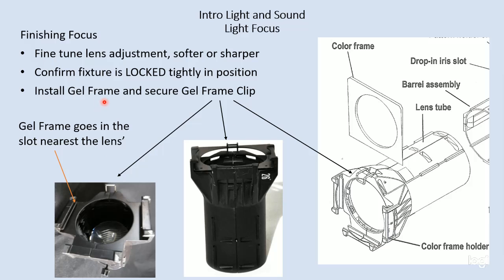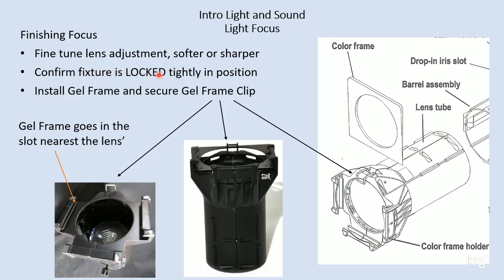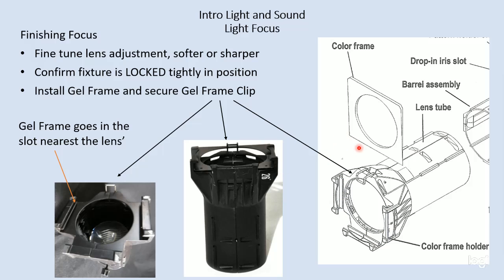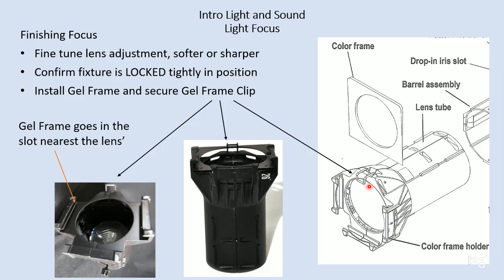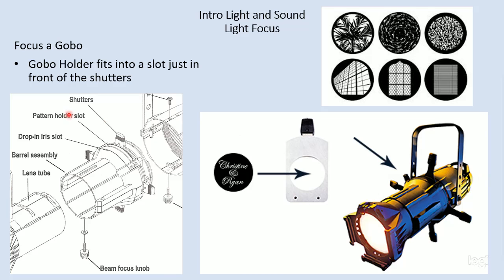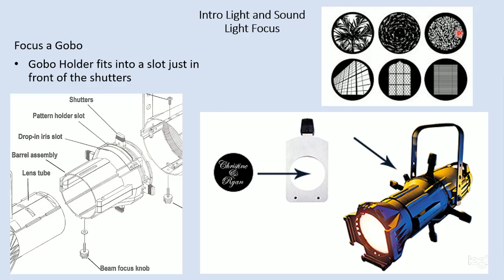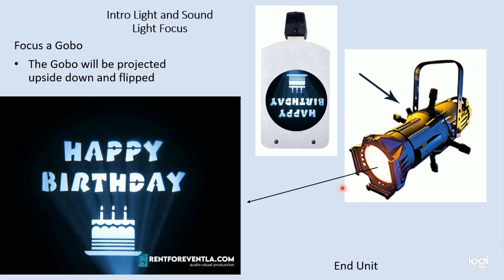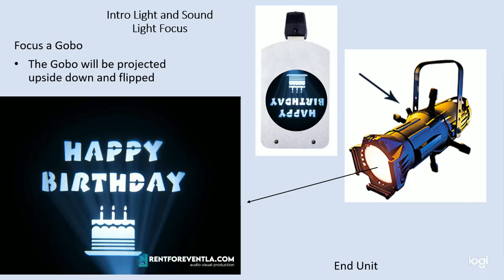Lx Focus 3 Color and Gobo